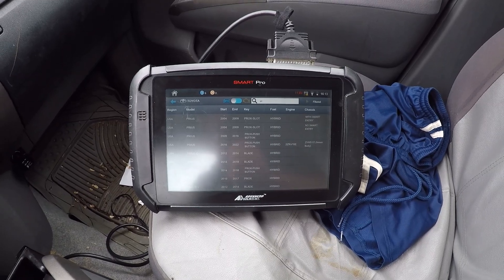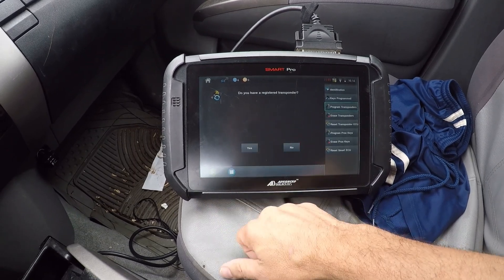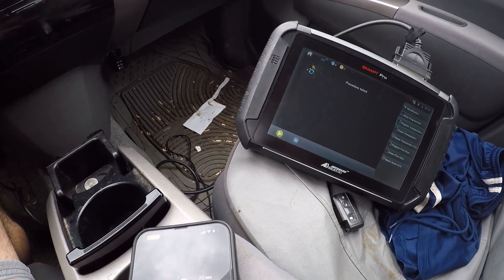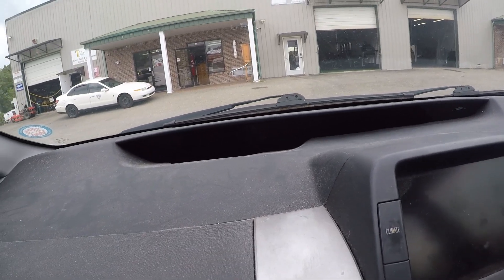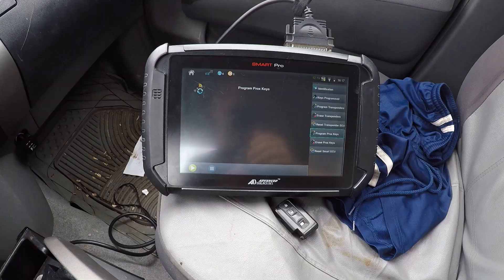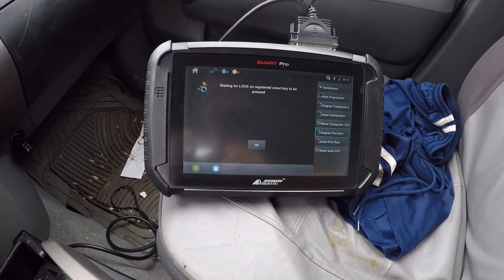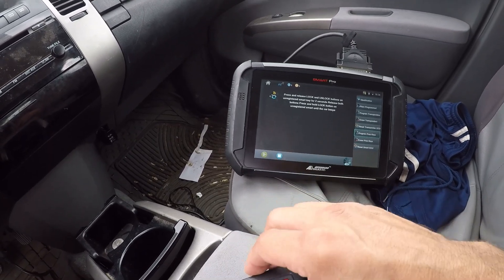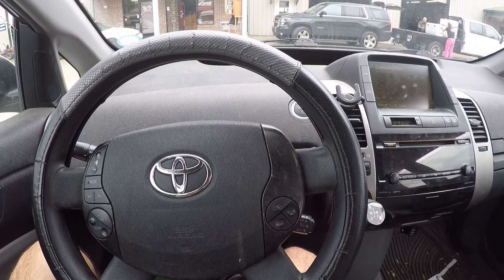2004-2009 Toyota Prius; adding a spare Smart Entry Key via Smart Pro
The customer's original working key got wet, and the proximity buttons no longer worked. Chris added a new spare smart entry key. He also performed the 16-minute ECU reset due to the damaged key, and although the spare was new, Chris needed to run through the programming of the remote twice before it took.